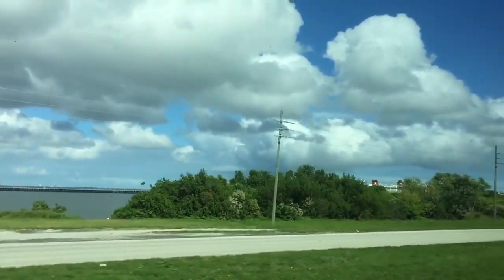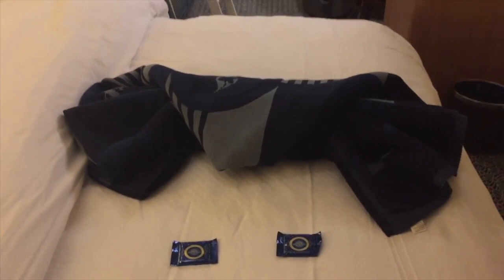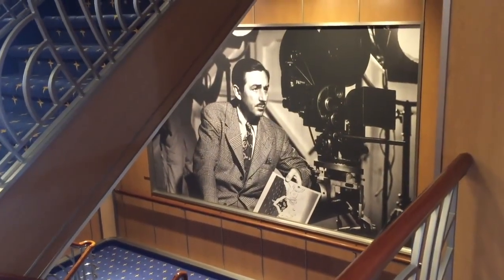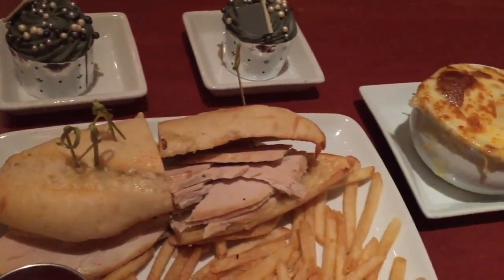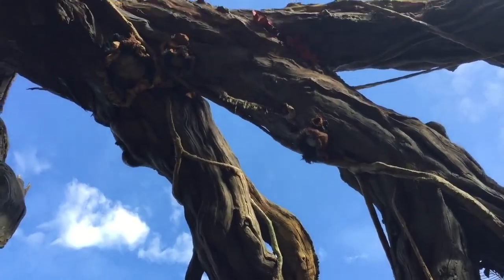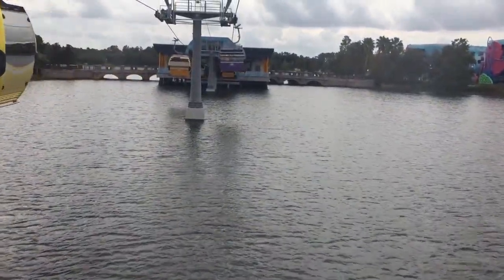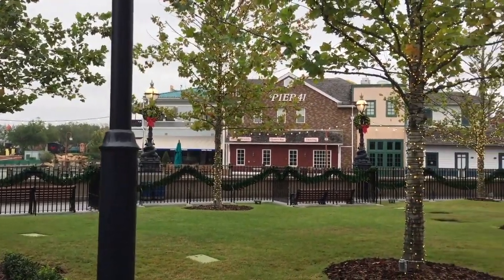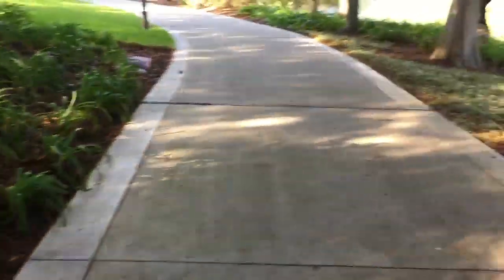American Girl Travel and Hotel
American Girl Doll Grand Hotel Set With Room Service and Travel Luggage!